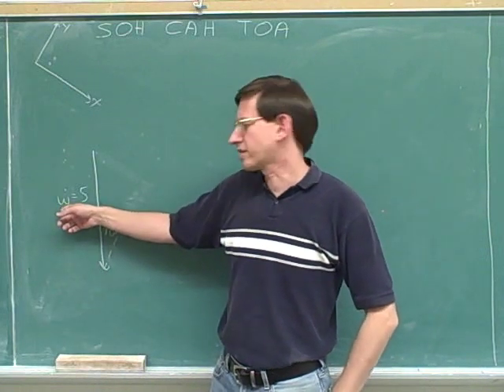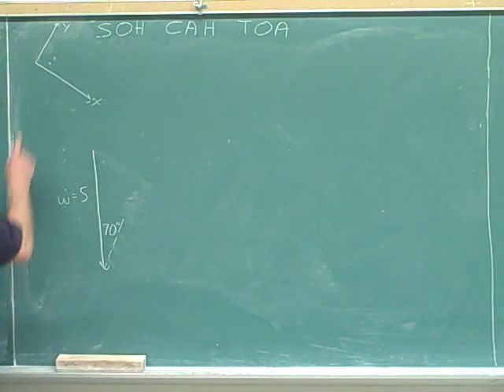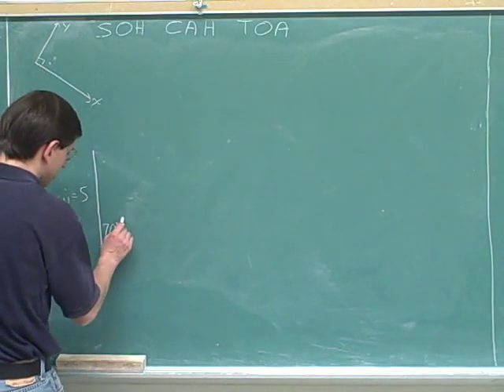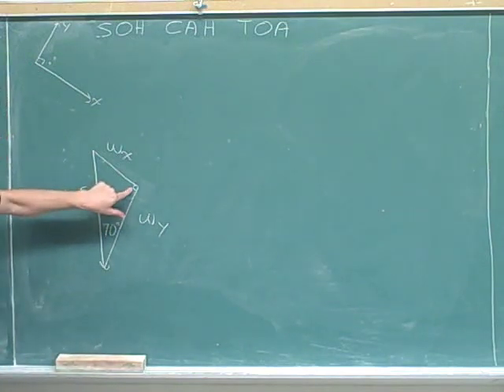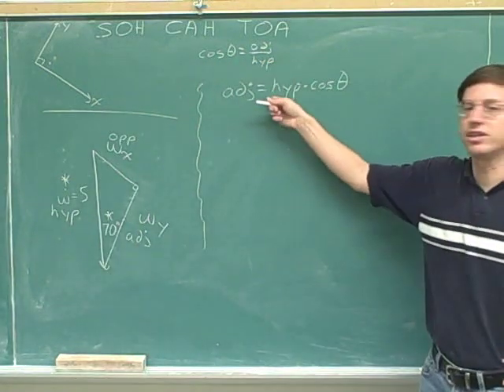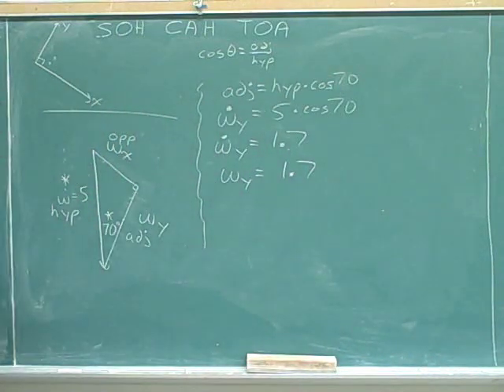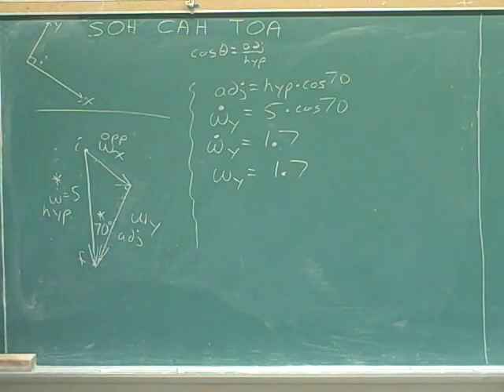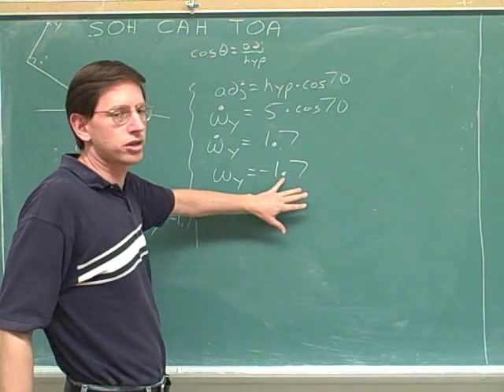Physics: Vector components (60)